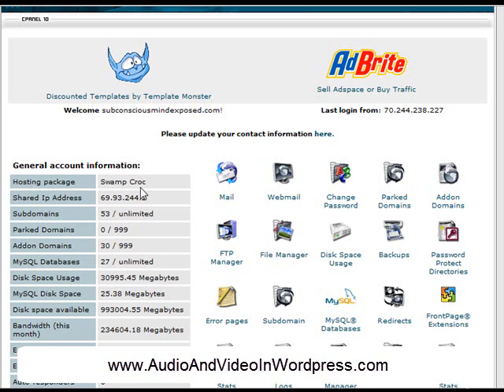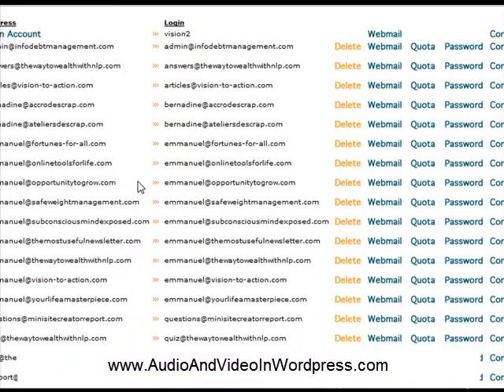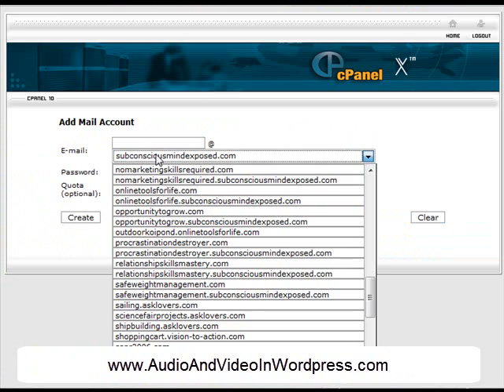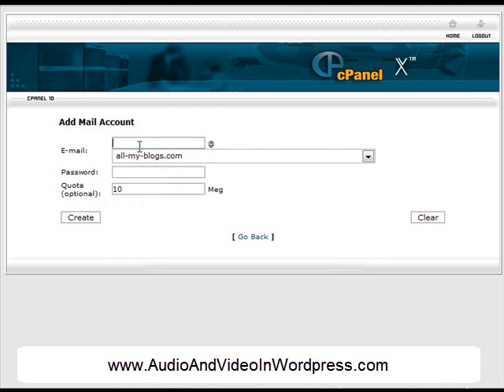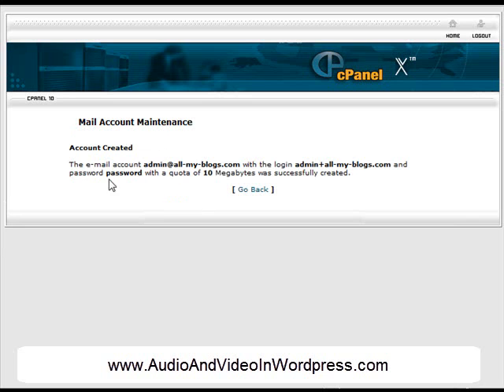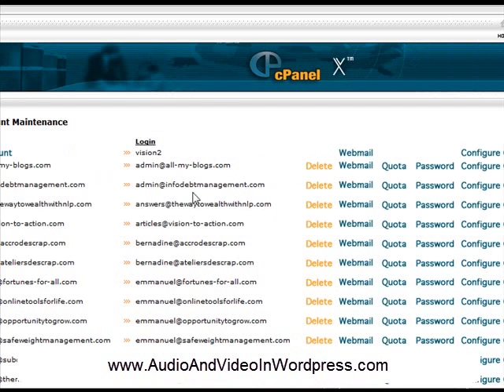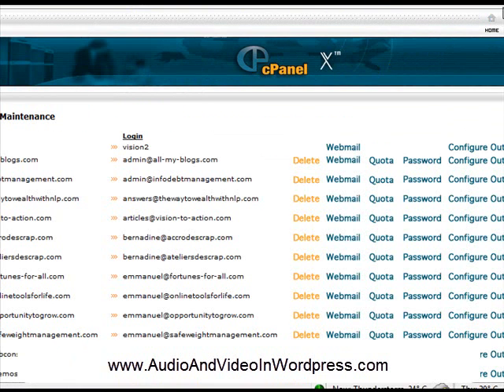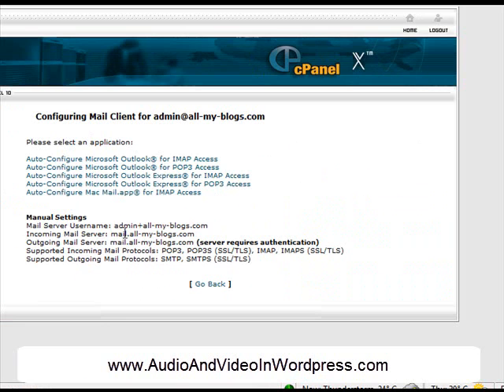Web Hosting Cpanel: email account manager. a Cpanel Demo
This video shows you 8 out of 21 tips on how to increase web site traffic, especially blog traffic and how to use online videos to get tons of targeted traffic